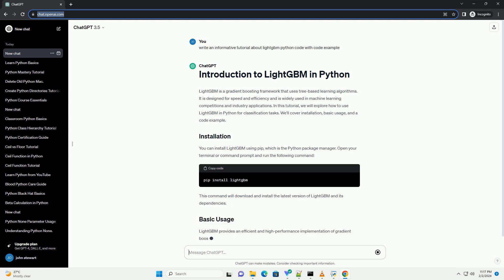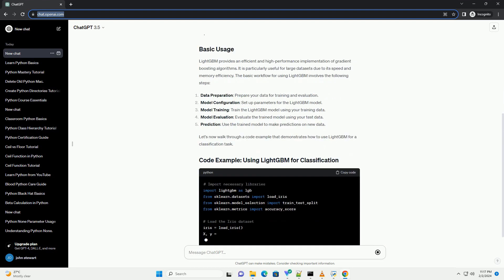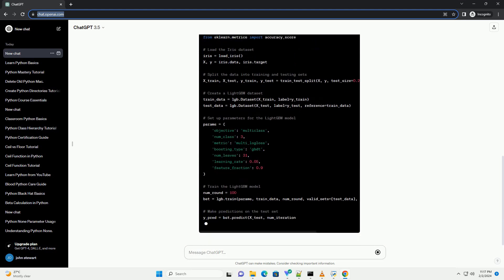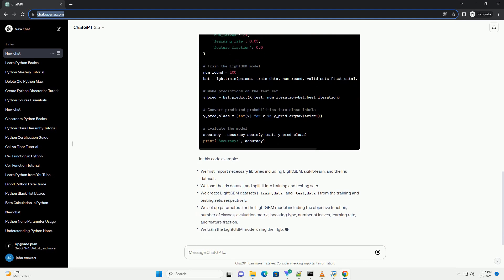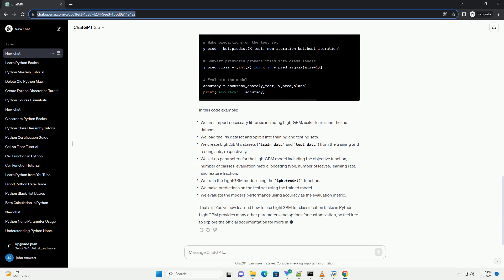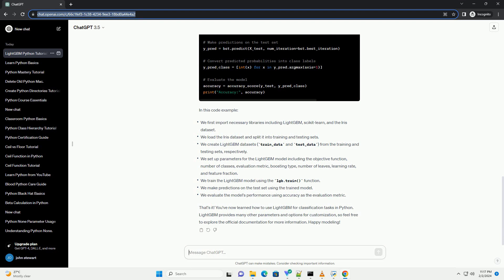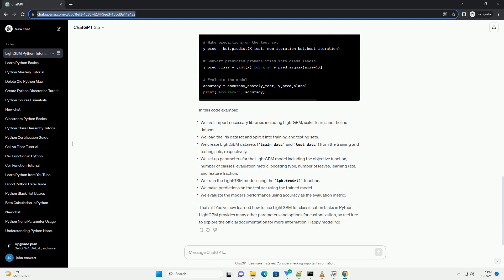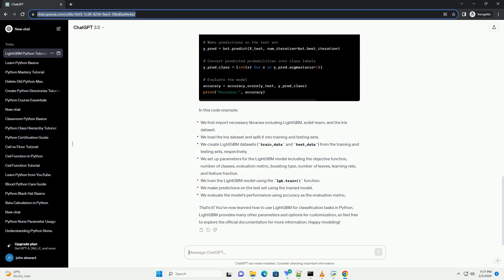lightgbm python code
lightgbm is a gradient boosting framework that uses tree-based learning algorithms. it is designed for speed and efficiency and is widely used in machine learning competitions and industry applications. in this tutorial, we will explore how to use lightgbm in python for classification tasks. we'll cover installation, basic usage, and a code example.
you can install lightgbm using pip, which is the python package manager. open your terminal or command prompt and run the following command:
this command will download and install the latest version of lightgbm and its dependencies.
lightgbm provides an efficient and high-performance implementation of gradient boosting algorithms. it is particularly useful for large datasets due to its speed and memory efficiency. the basic workflow for using lightgbm involves the following steps:
let's now walk through a code example that demonstrates how to use lightgbm for a classification task.
in this code example:
that's it! you've now learned how to use lightgbm for classification tasks in python. lightgbm provides many other parameters and options for customization, so feel free to explore the official documentation for more information. happy modeling!

Related videos on our channel:
python code